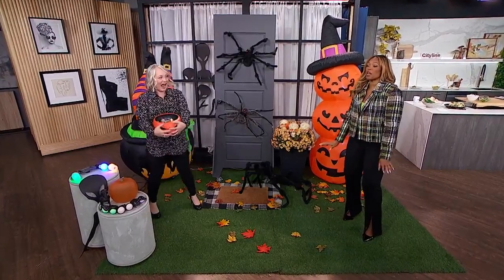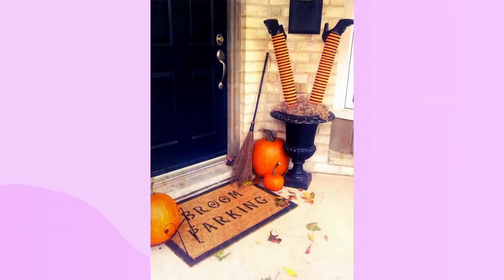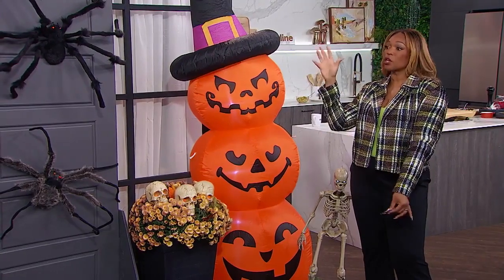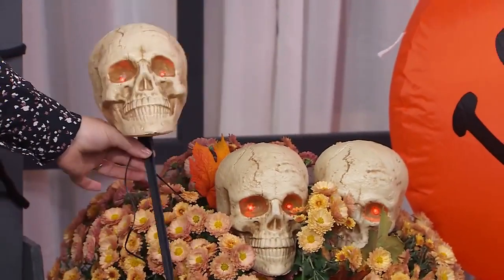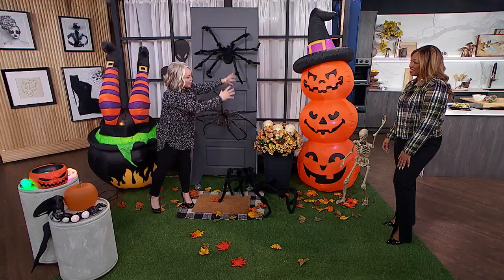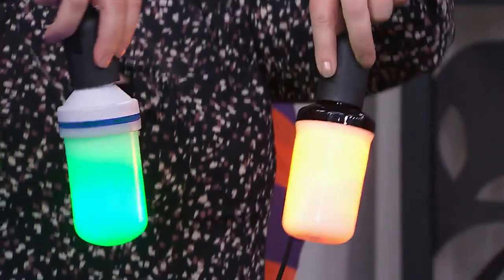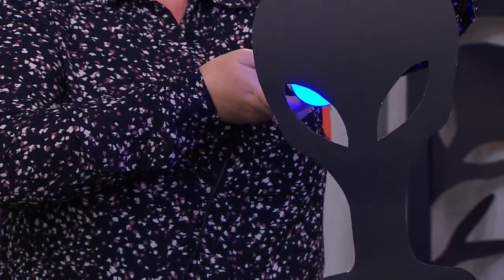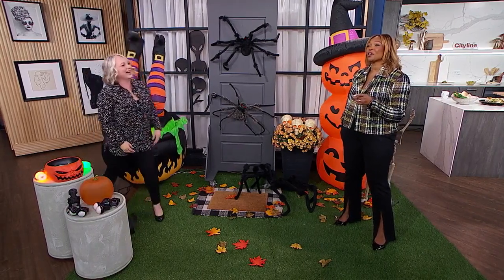5 tips for spooktacular over-the-top Halloween porch decorations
DIY expert Leigh Ann Perrault has all the tricks up her sleeve for making your front porch spooktacular! From 6 foot skeletons to inflatable kicking witches, here are all her favourite halloween products.